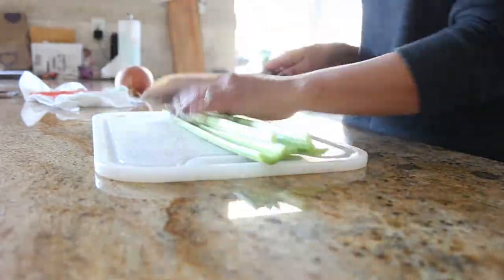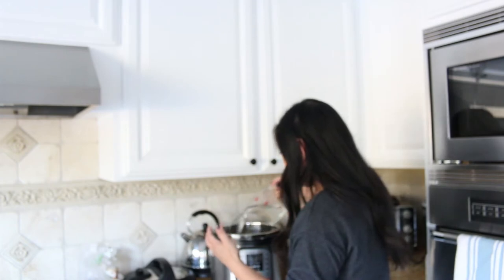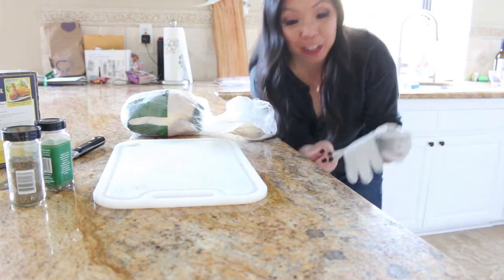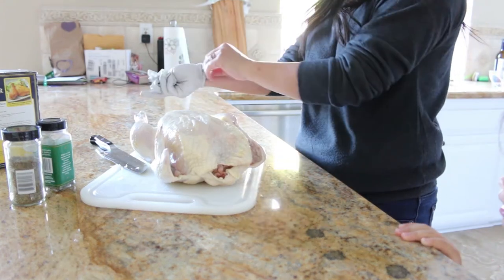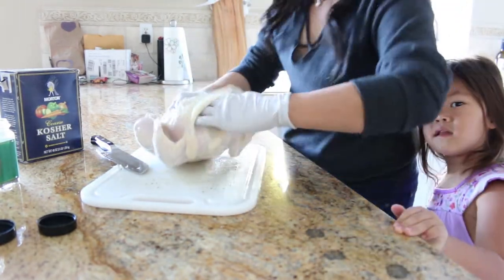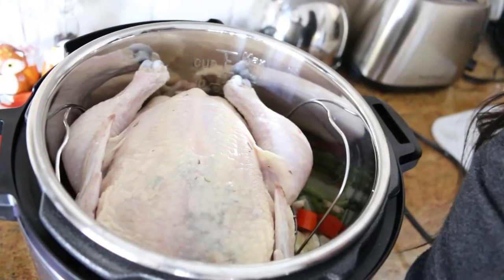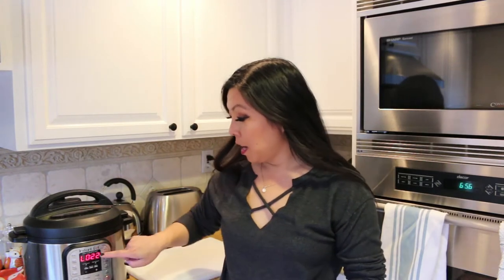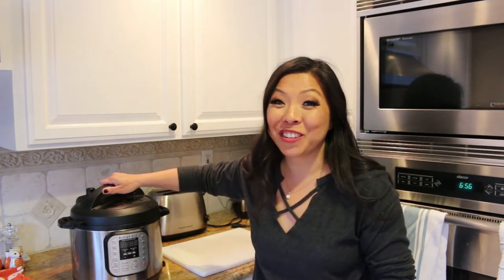Instant Pot Whole Chicken | Recipe Try With Me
Hi Foxy Friends! I decided to start a new series, where I try something that I found on the internet and record it for you to see how it works out. So if I fail, yep going to show that to you. For now I’m going to stick to cooking, but maybe in the future I’ll do some other DIY type of stuff. We’re going to start with cooking a whole chicken in the instant pot. Yikes! Super intimidating, but I did it! And it was GOOD, family approved and the kids even had seconds! Which NEVER happens!

Things I would do different:

Cook my 4 pound chicken for less time, I did it for 20 minutes, but I think 16 minutes would have done the trick.
You don’t need the herbs, like if you’re picky children are eating it…I would go less on the herbs, the amount I did was perfect, but really not needed at all.
I used the broth to make some chicken noodle soup, so yummy.

So if you made it this far, thanks! What should I make next?